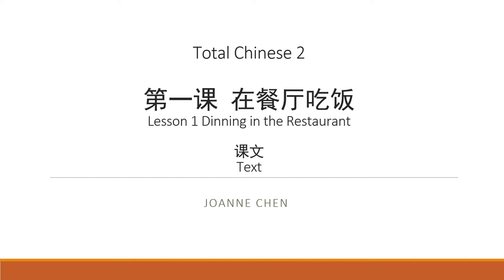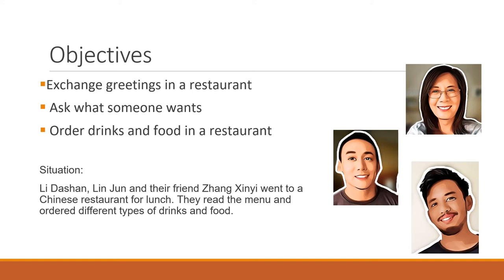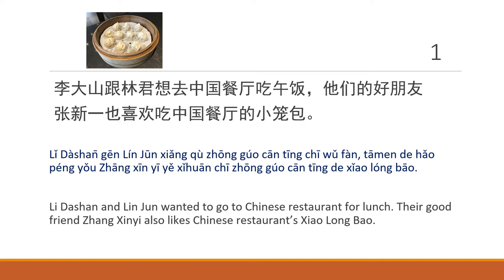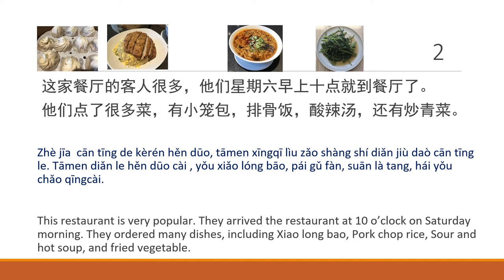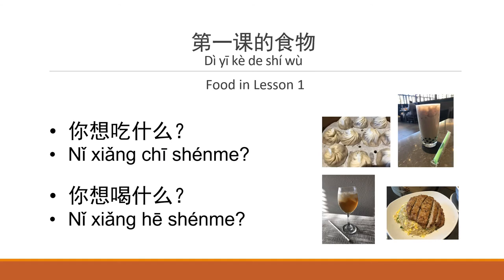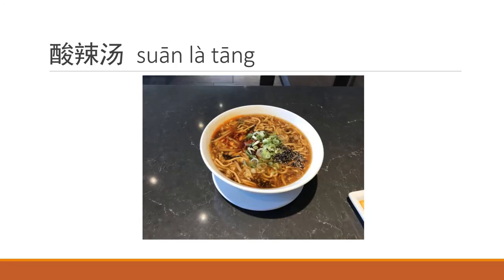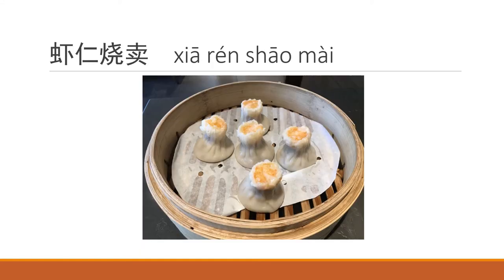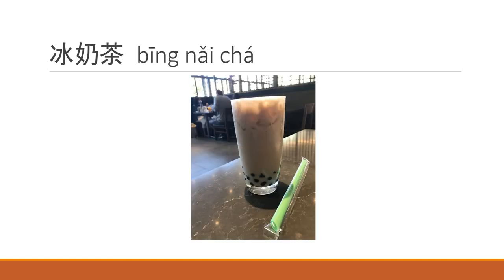TC2 Lesson 1 Text video